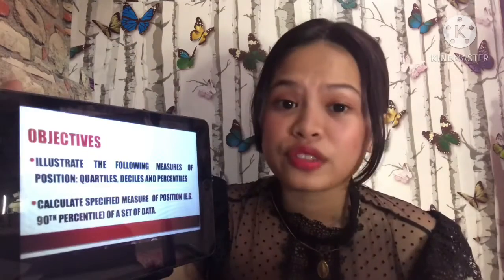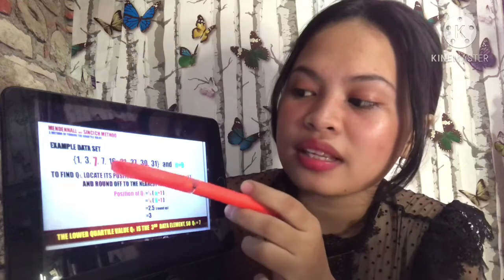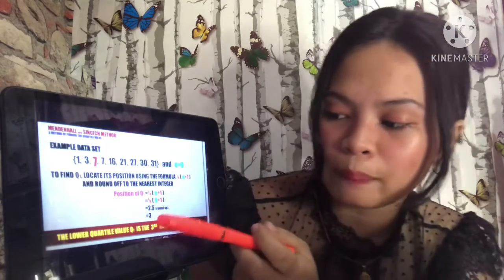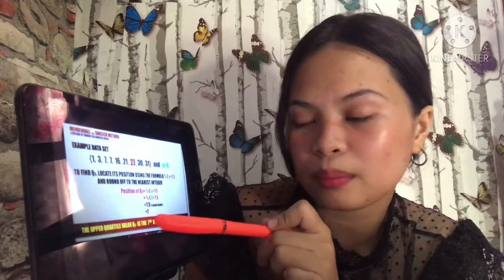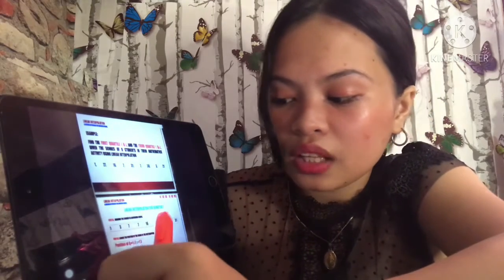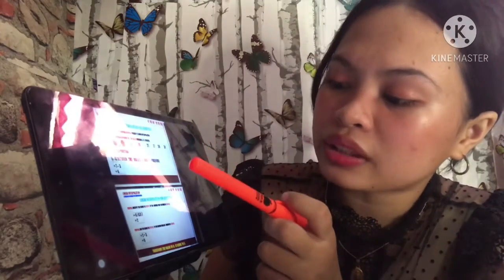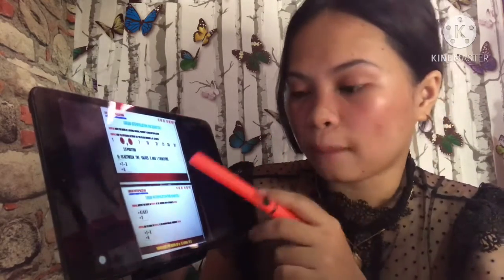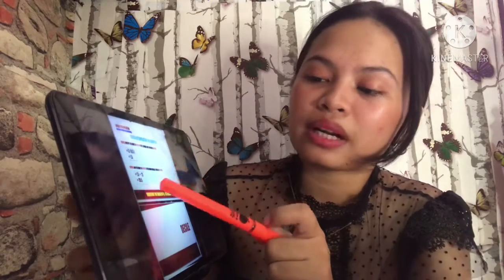Measured of Position for Ungrouped Data (Quartile,Decile&Percentile)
Measured of Position for Ungrouped Data
(Quartile,Decile&Percentile)